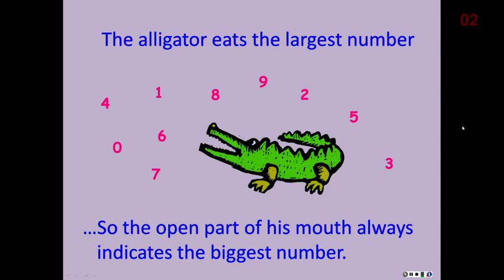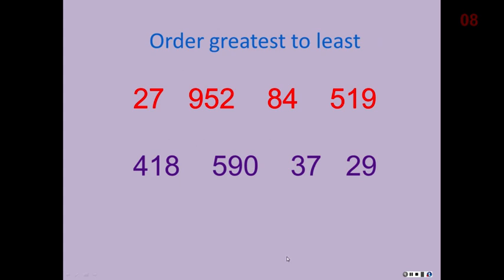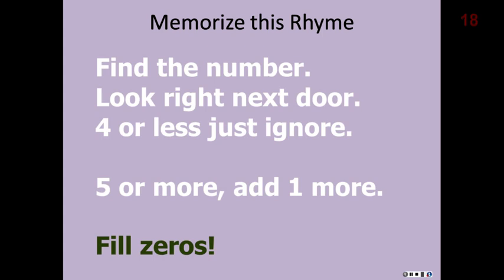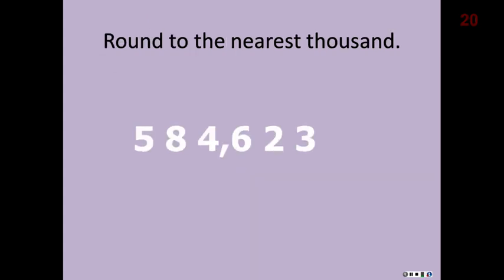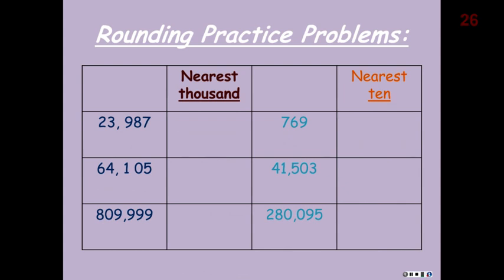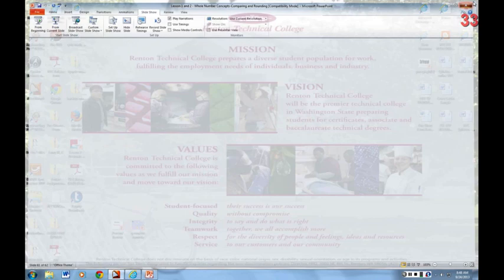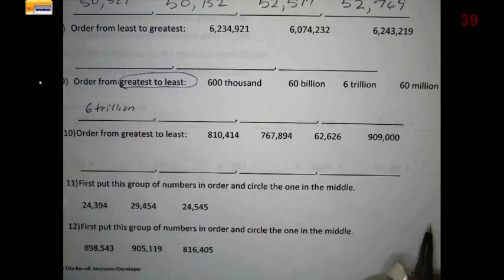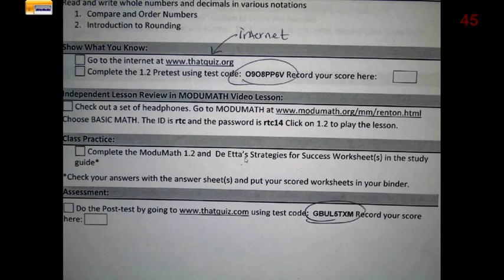Whole Number Concepts 2: Comparing Ordering Rounding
This lesson reviews how to compare with greater than, less than, and equal to; how to order and round whole numbers.